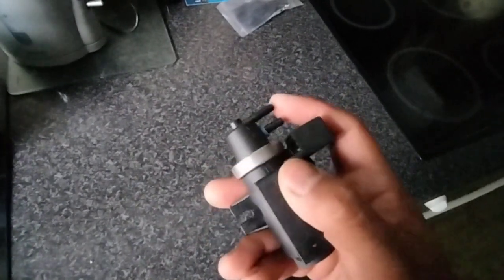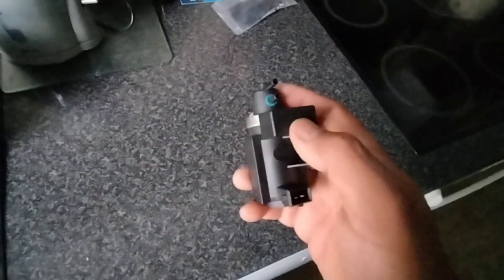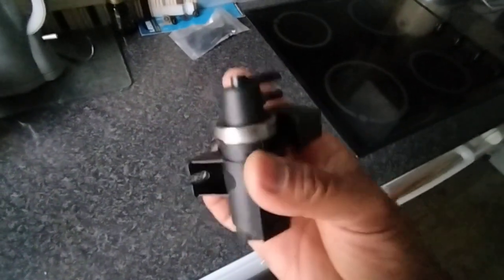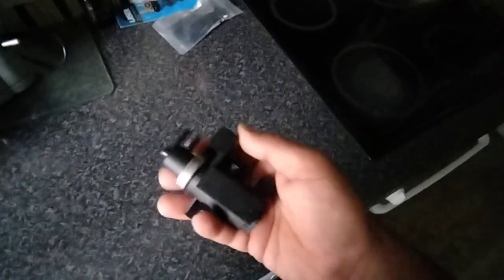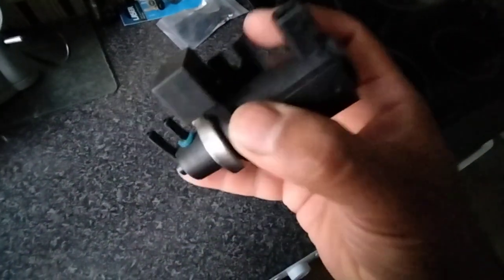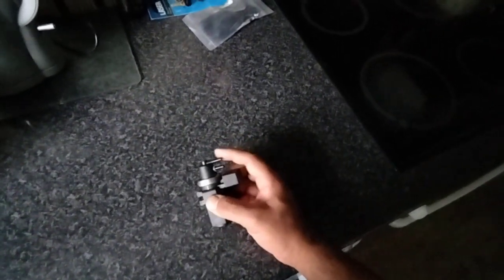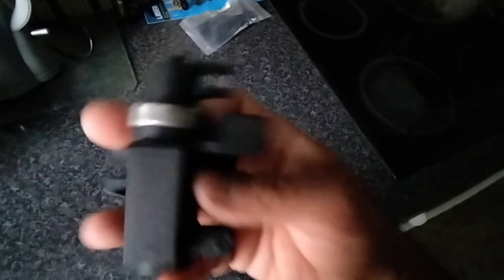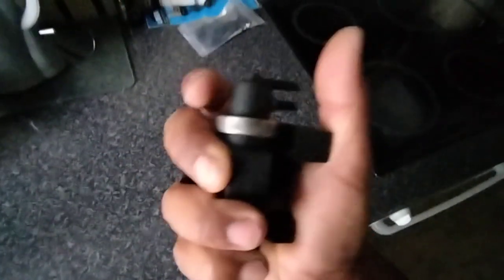CODE 4530 Charge Pressure Control Deviation E60 525D M57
Are you getting code 4530 Charge Pressure Control Deviation, I will show you how to fix.